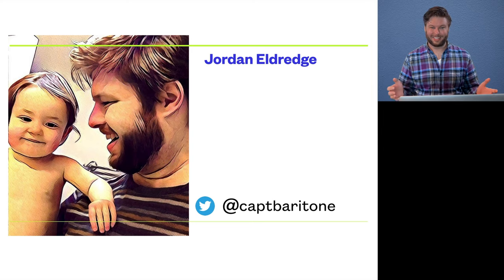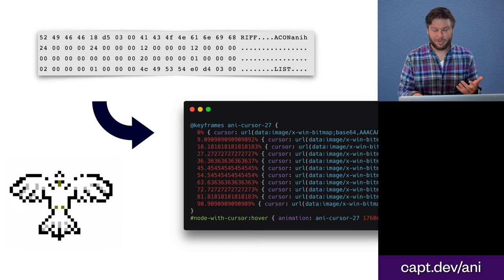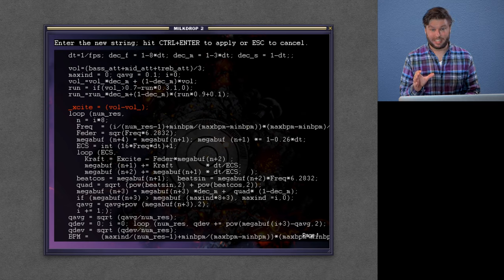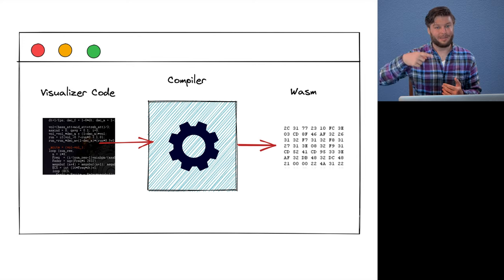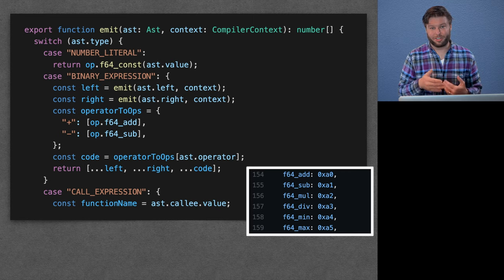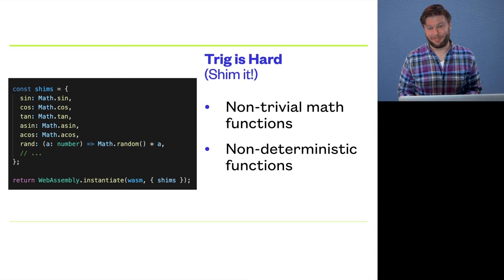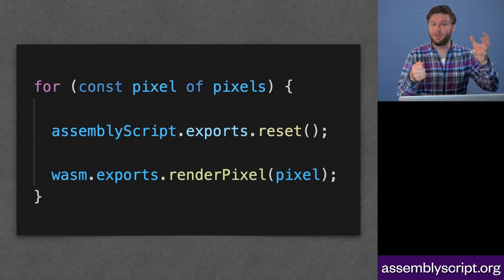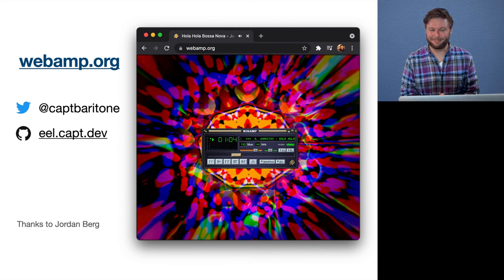Faster, Safer: Compiling Untrusted Code to WebAssembly in the Browser - Jordan Eldredge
This talk will dive into how our in-browser Winamp music visualizer became 73% faster by writing a custom compiler in TypeScript, and reflections on the conditions that lead to interesting side projects.